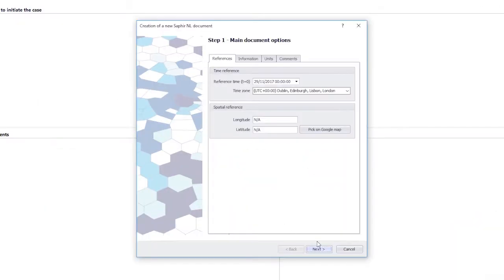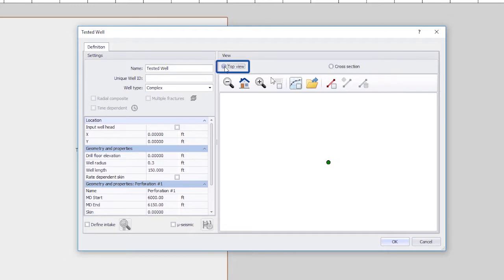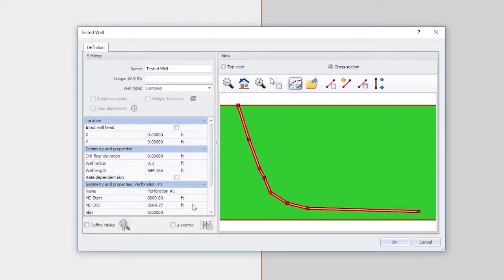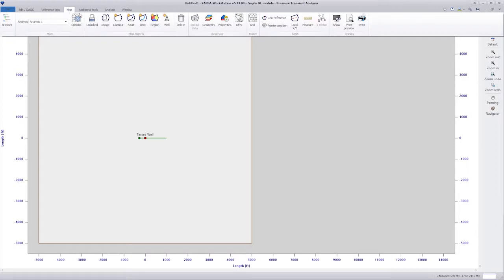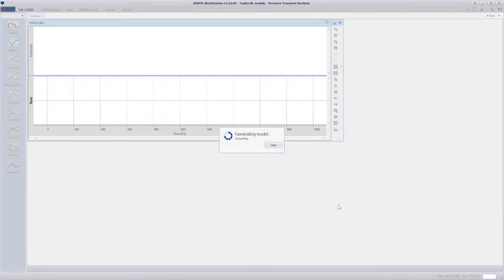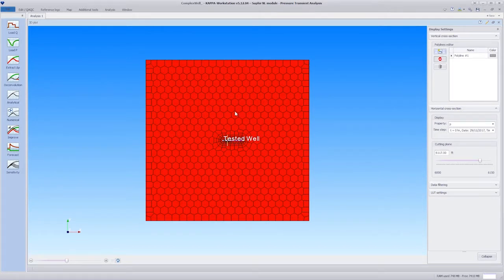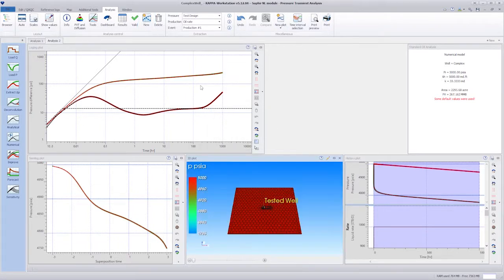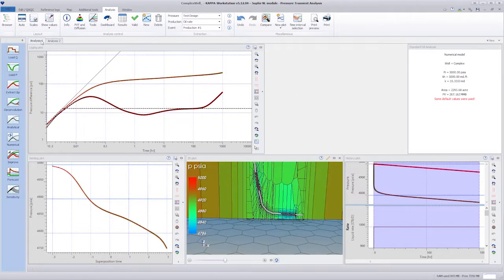Complex well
This session illustrates How to create a complex well and shows the influence of near well upscaling on the model response. The complex well is available for any numerical analysis in Saphir, Topaze and Rubis.
The ‘How To’ videos are short, very specific and on one particular process in the use of KAPPA software.